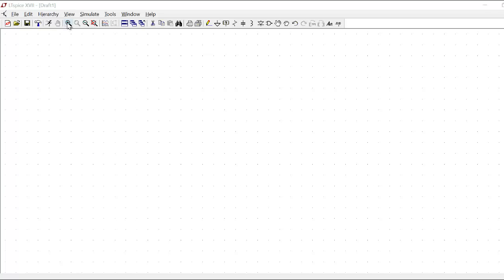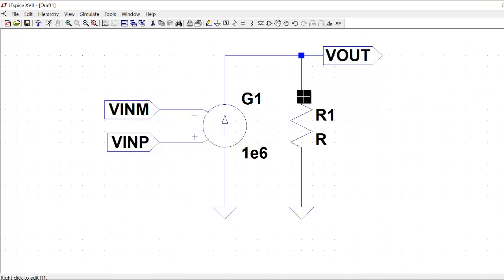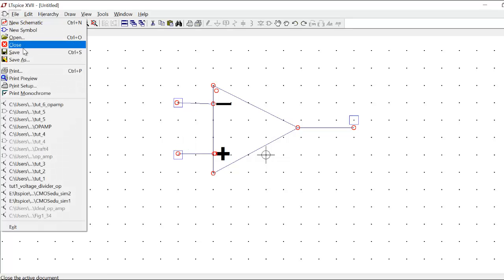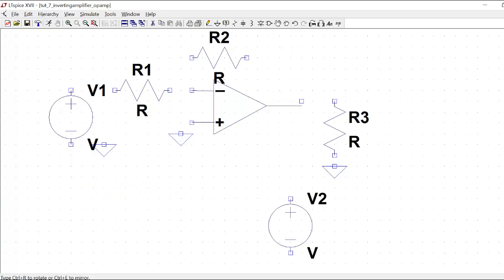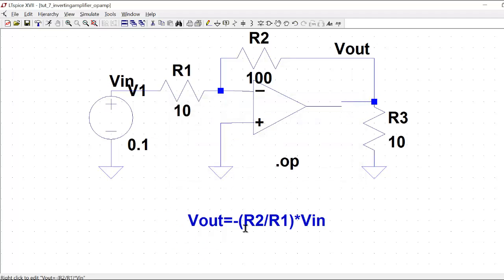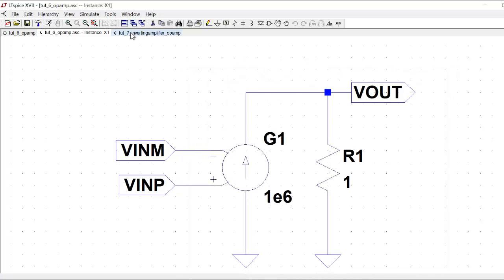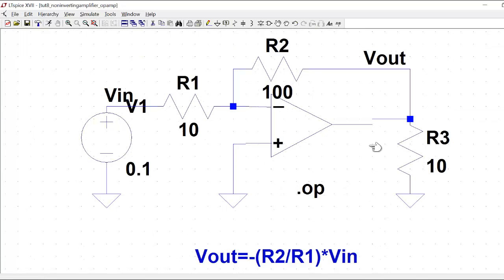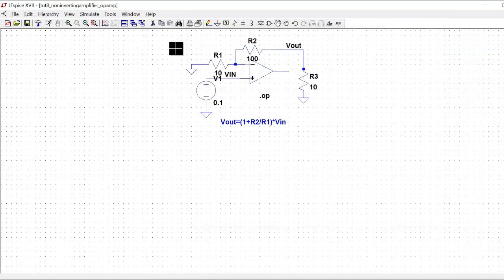Tutorial-3 Ideal OPAMP Design using